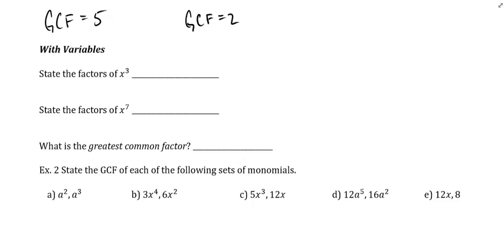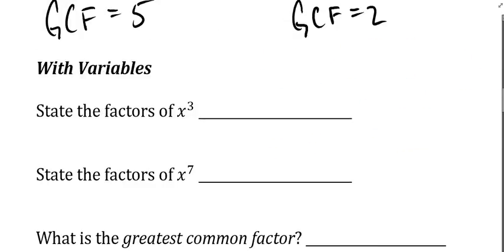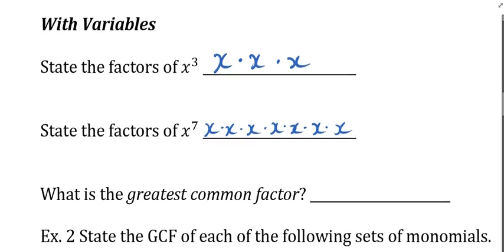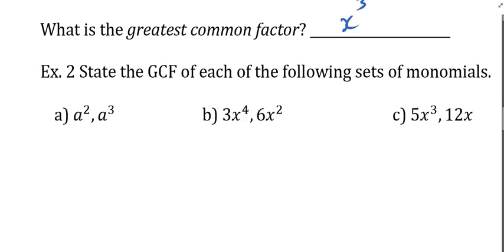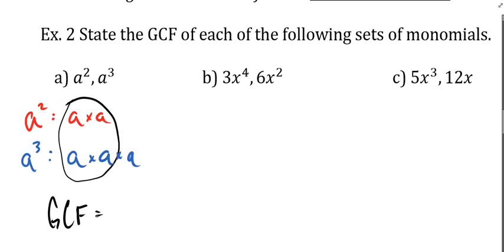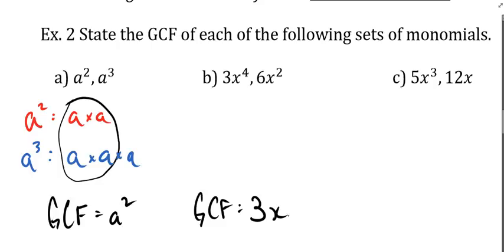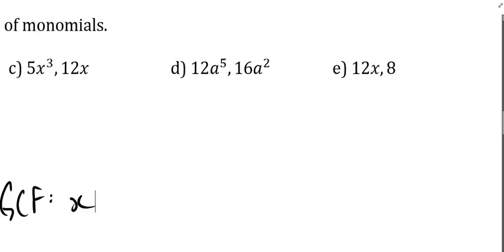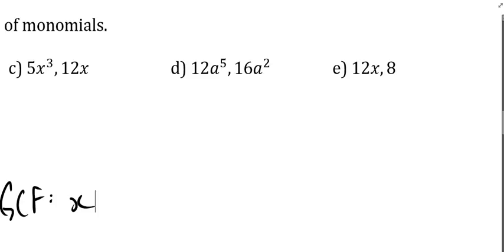01 LESSON Greatest Common Factor Part 1